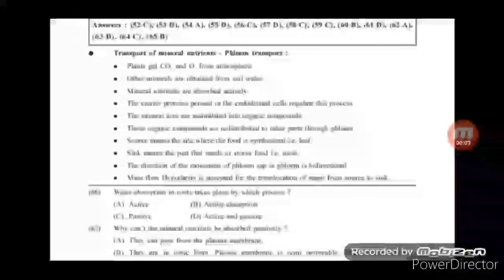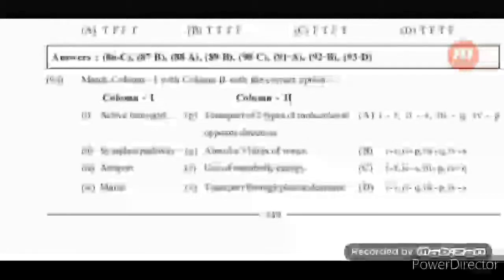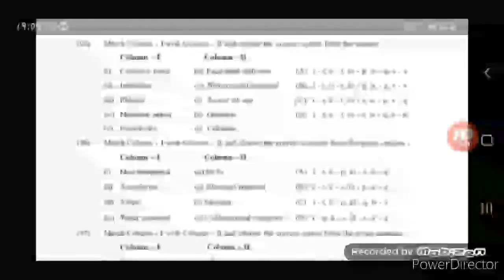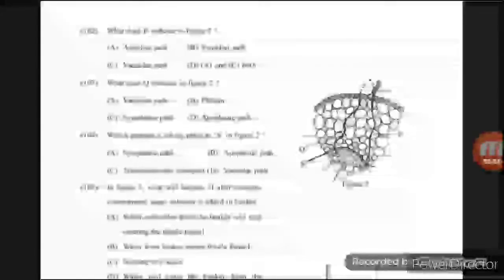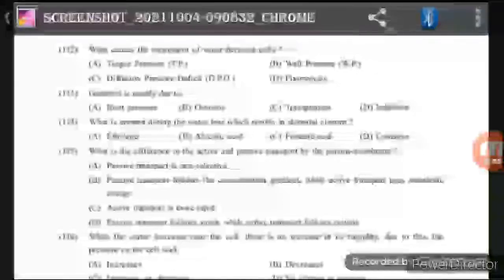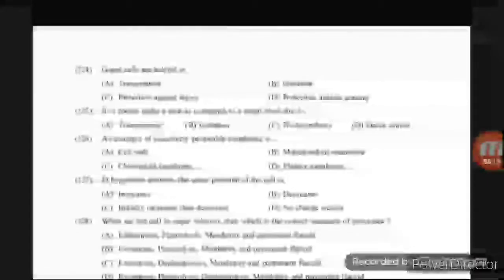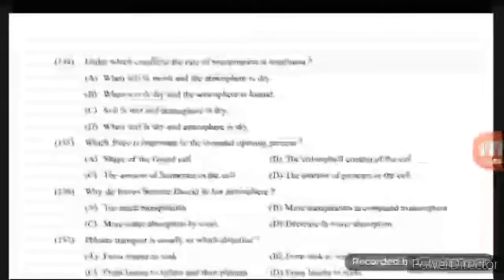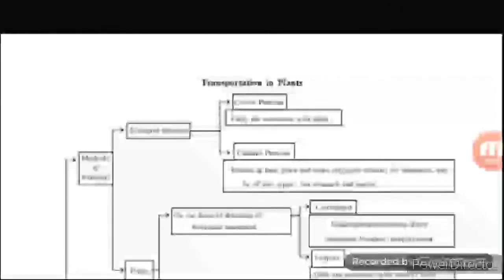CLASS 11TH BIOLOGY TRANSPORT IN PLANT LIFE NEET,CET MATERIAL